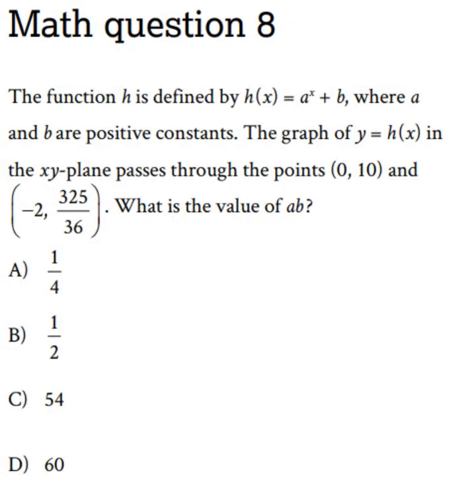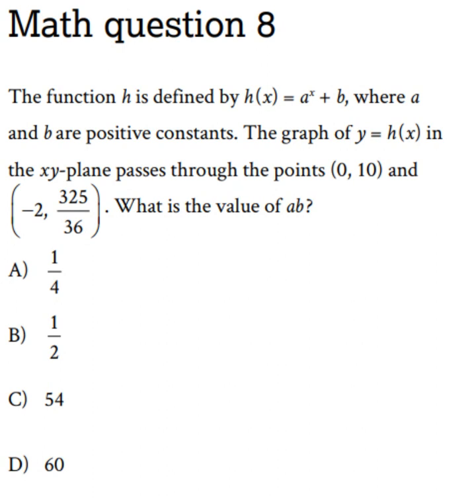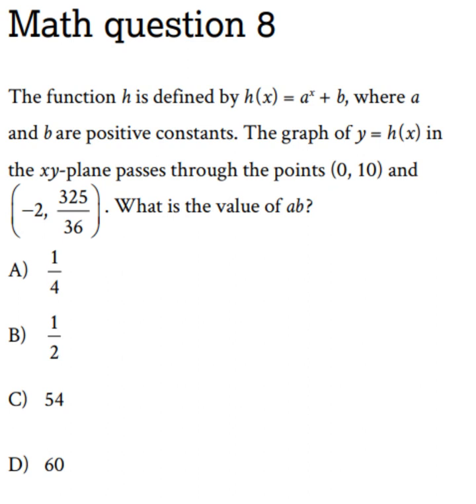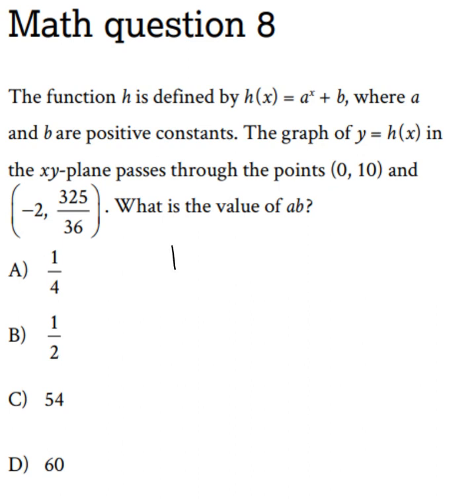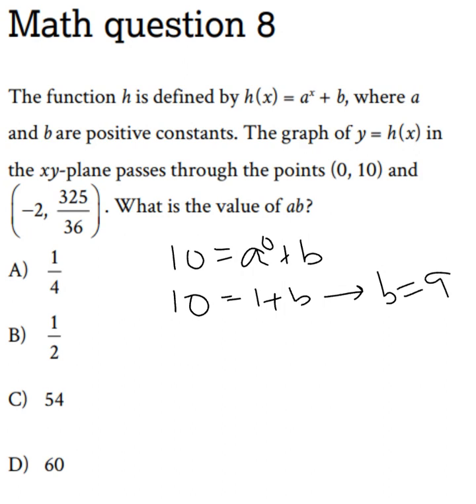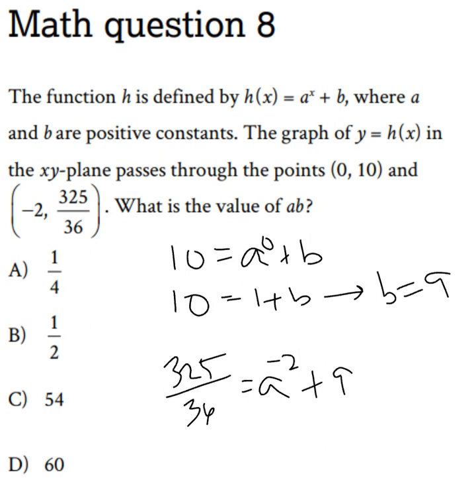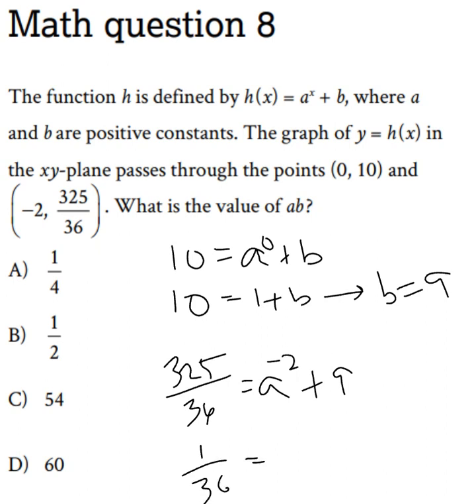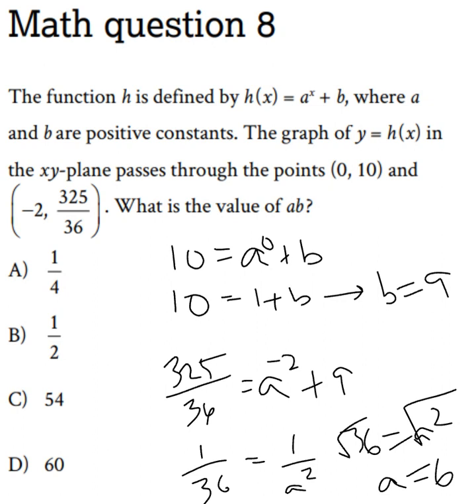Don't let CONSTANTS confuse you on the SAT - just do this maths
If you want some one-on-one SAT/ACT math prep or general math tutoring, go to my channel links and sign up!